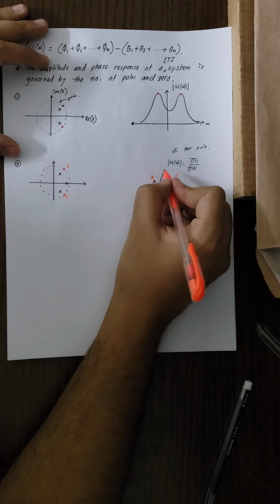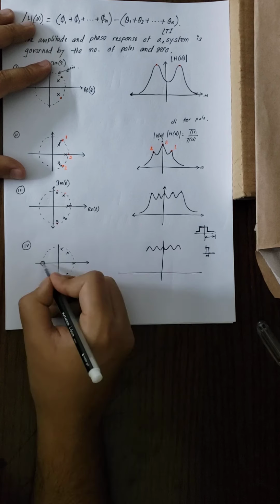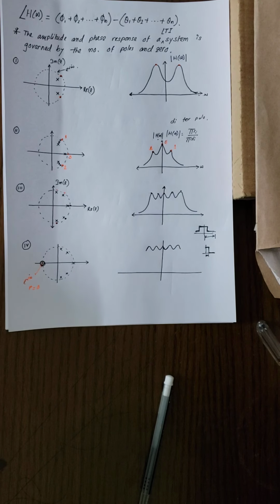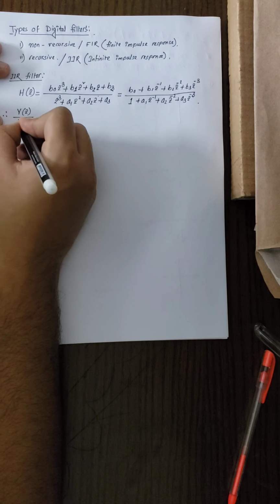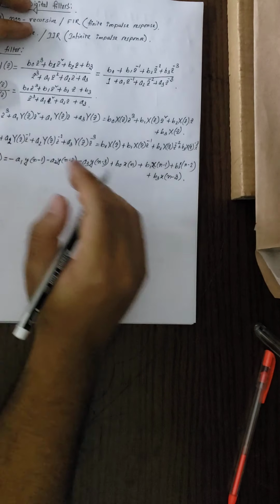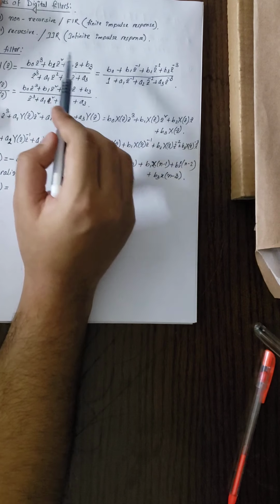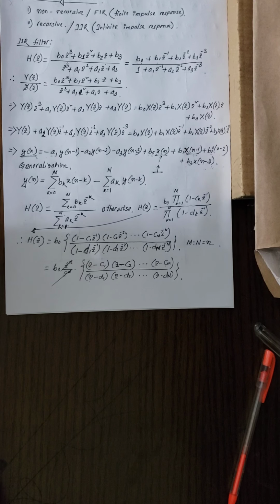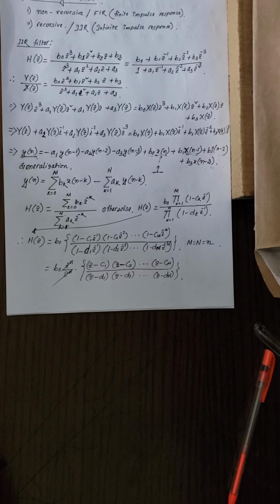Digital Filter Design part 3 (Lecture 10)